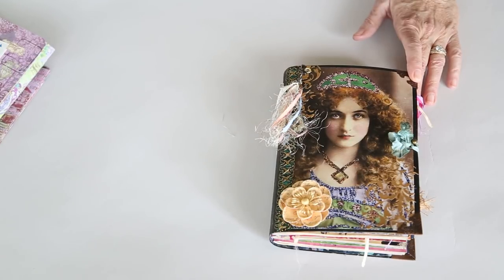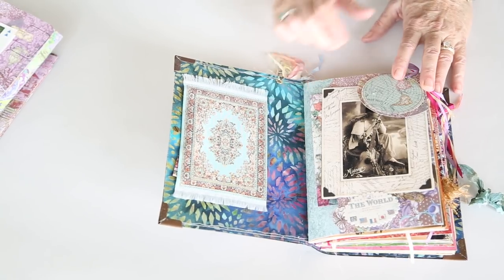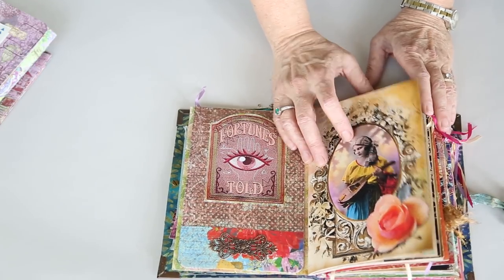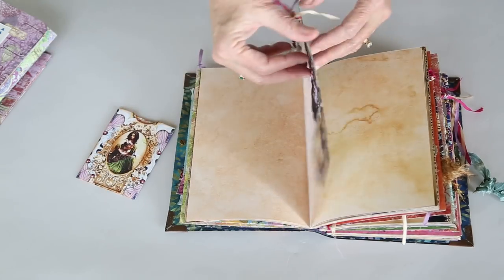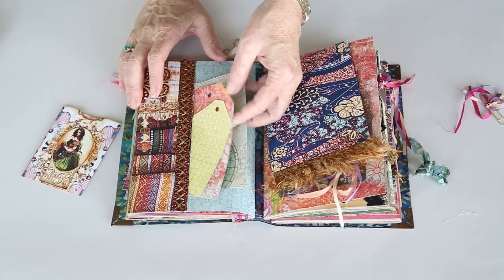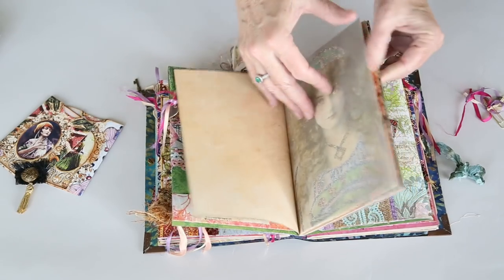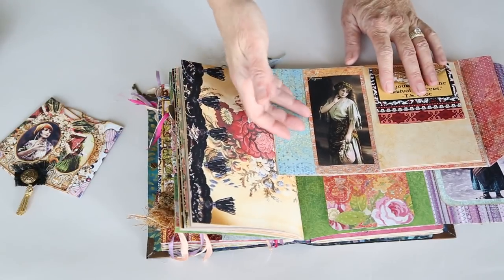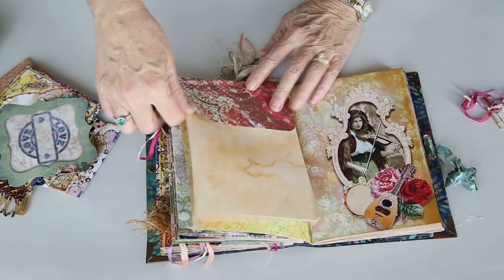Gypsy Boho Journal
You will realize why I love thegraphicsfairy .com after viewing this video. And the tutorials are fabulous!
Papers:
K&Company
Amazon.com 96-Sheet Pack Parchment Stationery Paper
Digital pages are my design using graphics fairy images as well as other sources.
Mischiefcircus.com for digital images

Tim Holtz corners, hitch post, swivel chain and charms
ButterBee Scarps metal pieces
Basic Grey magnetic discs 1/32 thick on amazon.com
Bo Bunny scraps
Prima Princesses stamps
Kraftex
Doll house carpet ( comes in package of four) Amazon .com